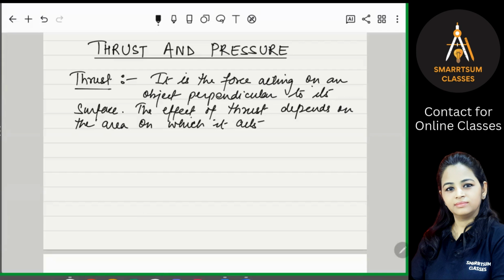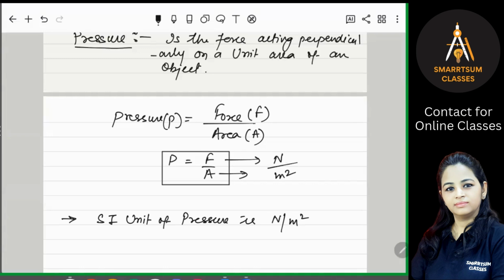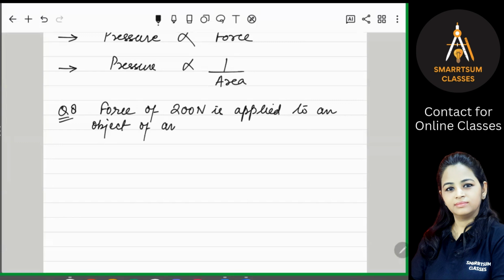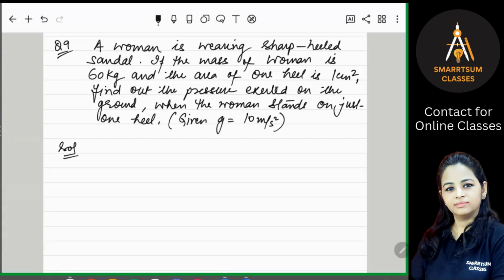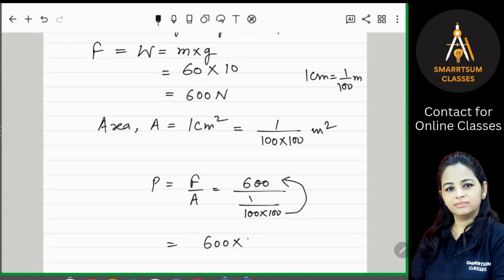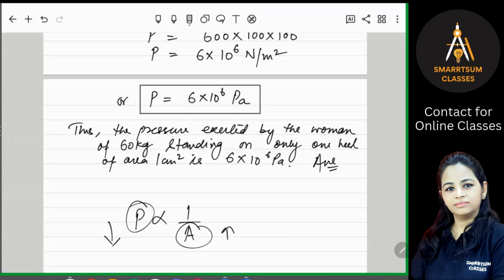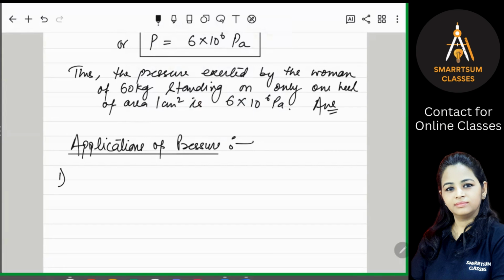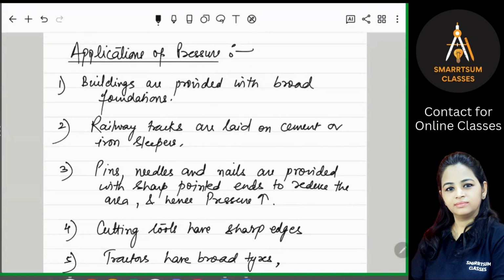Gravitation | Class 9 Science Chapter 9 | Important to know | Part 5 | Thrust & Pressure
Gravitation class 9 Science chapter 9 | Part - 5 | Thrust & Pressure | Gravitation explain

Gravitation class 9 Science chapter 9 | Part - 5 | Thrust & Pressure | Practice Numericals in this video we will cover the numericals based on Thrust & Pressure, gravitational constant, g, pascal, definition of 1 pascal, how to find thrust and pressure, force per unit area ,how to use equations of motion under free fall. what is gravitation, universal law of gravitation, gravitational constant G, relation between g and G , importance of universal law of gravitation, motion of moon around earth , centripetal force, numericals of gravitational force F